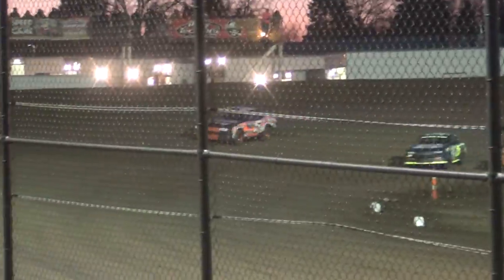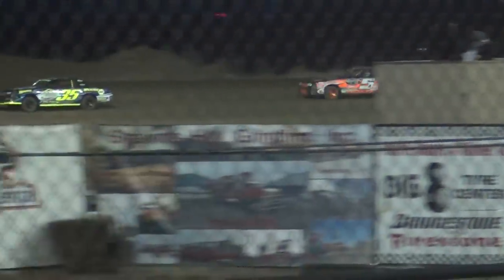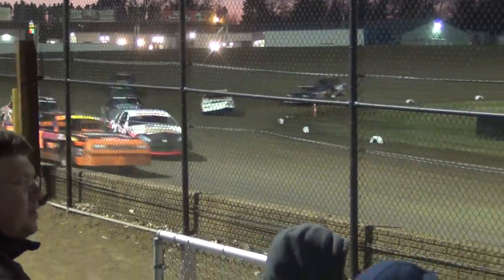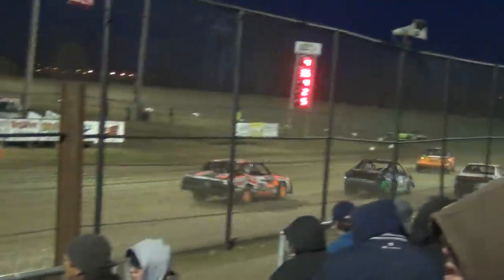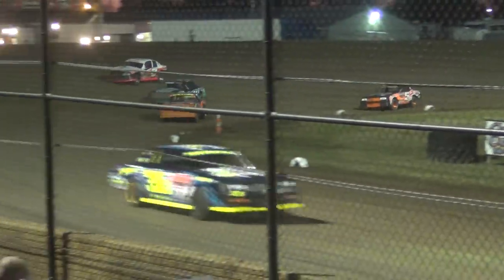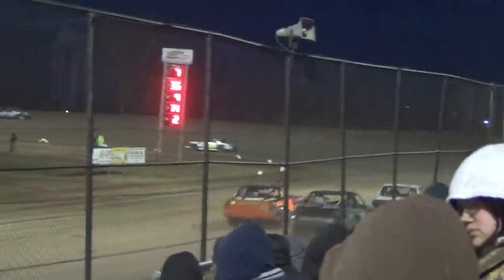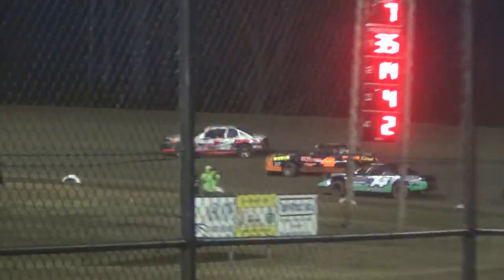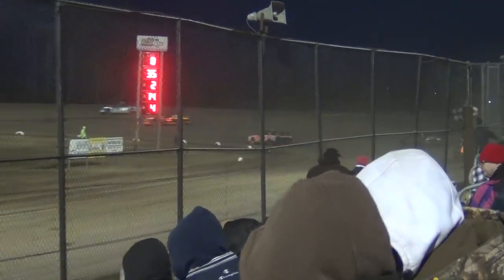Marshalltown Stock Car Heat 2 Apr 3 2015